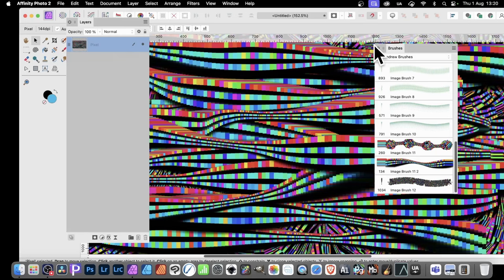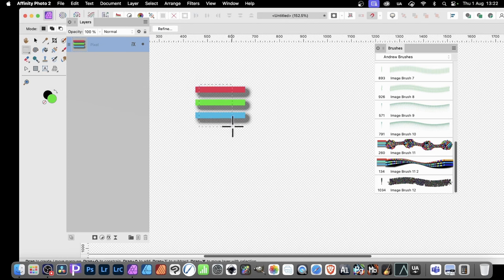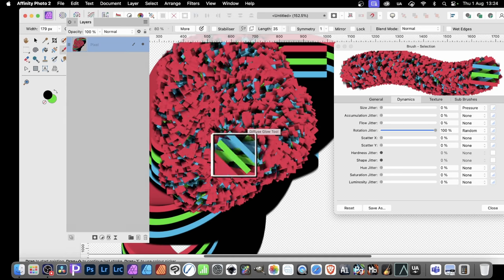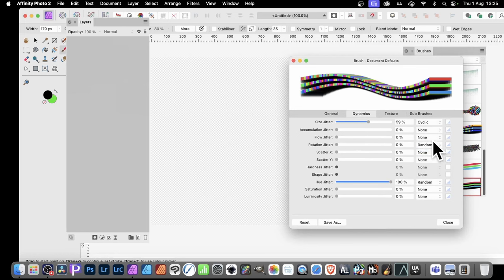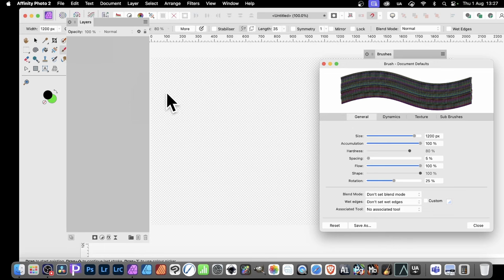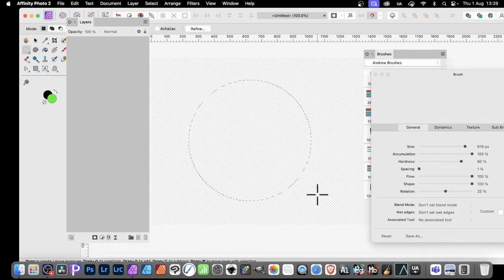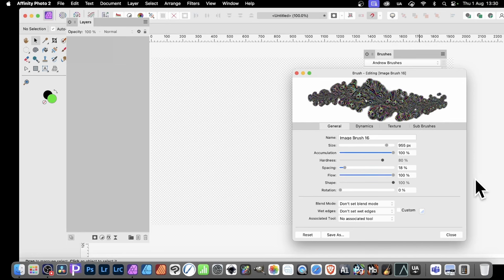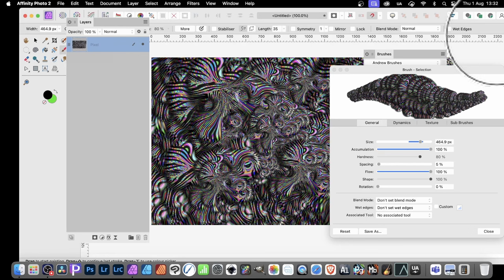Affinity Photo : Color line brushes Effect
How to create stunning rainbow / super colorful brush strokes in a variety of ways using a rectangle in Affinity photo